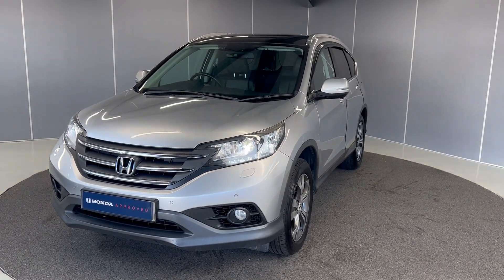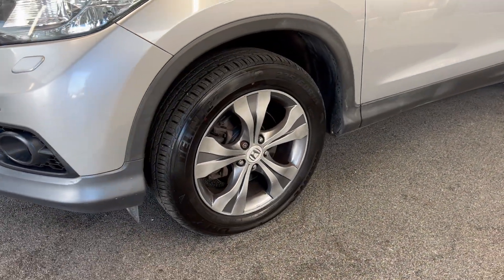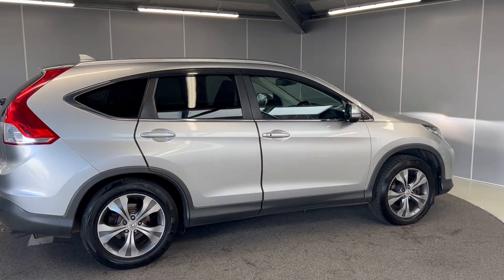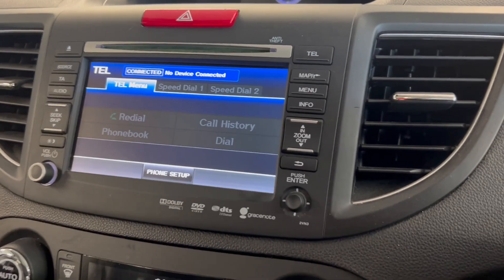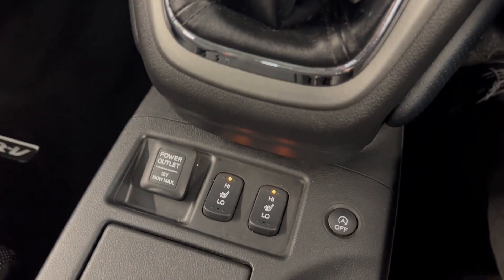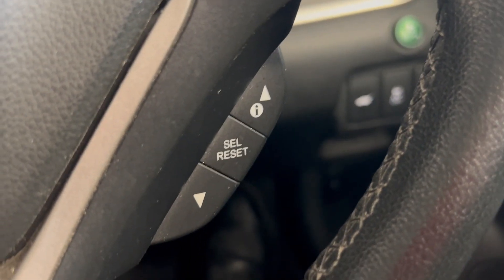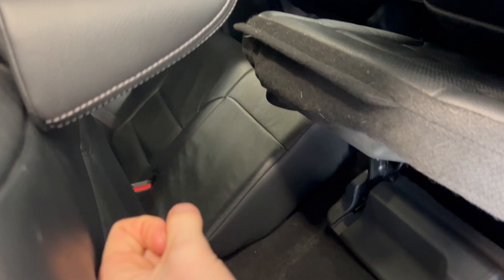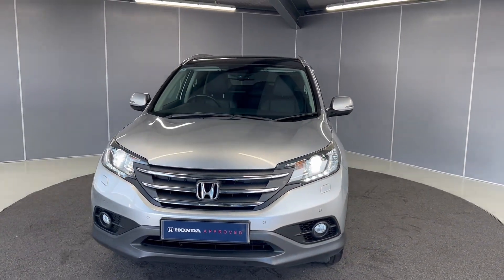CRV 2.2 EX